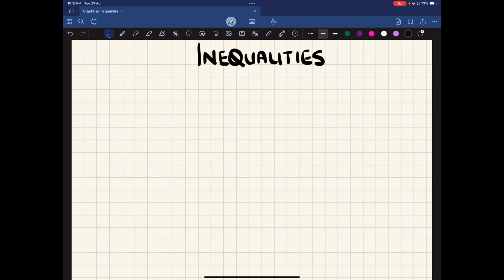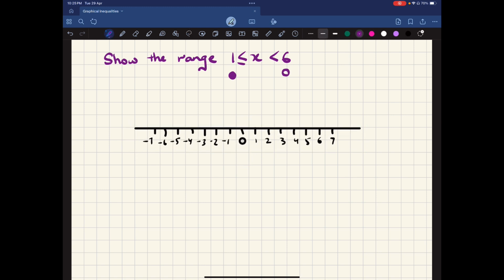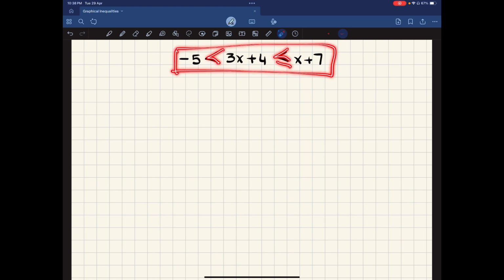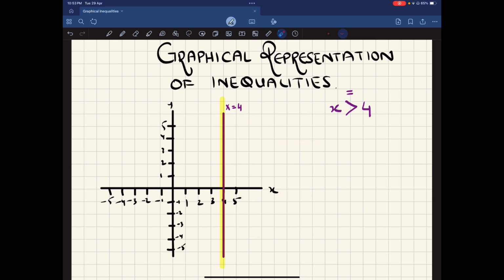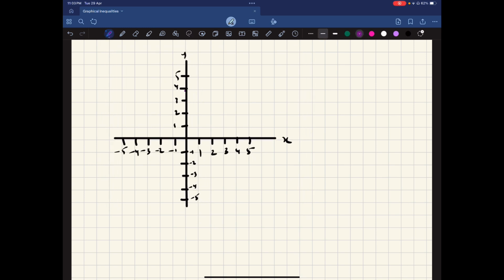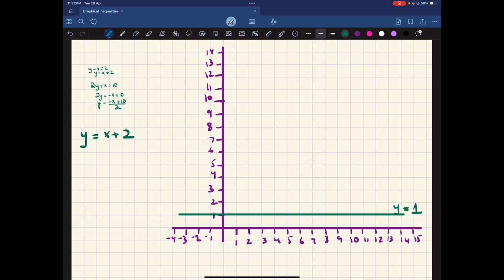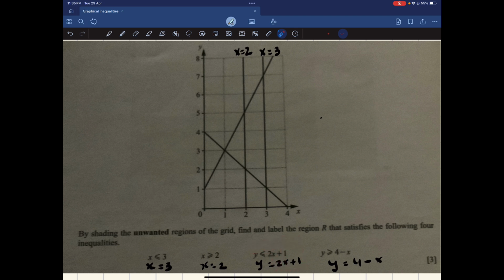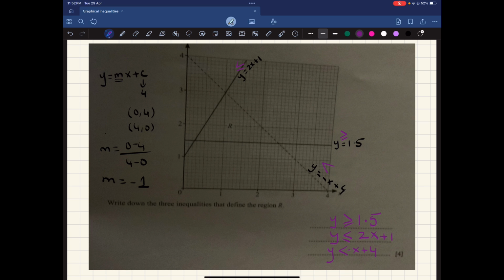Graphical Inequalities Explained | IGCSE & O Level Math | Exam Revision 2025.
Master Graphical Inequalities for your IGCSE and O Level Maths 2025 exams! This video walks you through key concepts, exam-style questions, and common traps to avoid. Whether you’re preparing for IGCSE or OLEVEL, this video will help you score higher.

Timestamps:
00:00 - Introduction
00:45 - What are Inequalities?
13:15 - Solving linear inequalities.
27:00 - Graphical Linear Inequalities